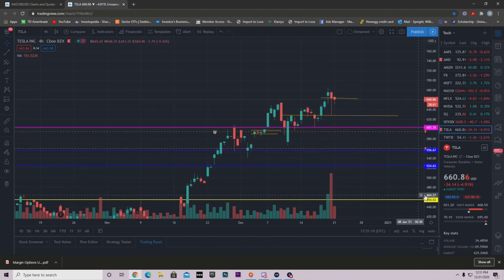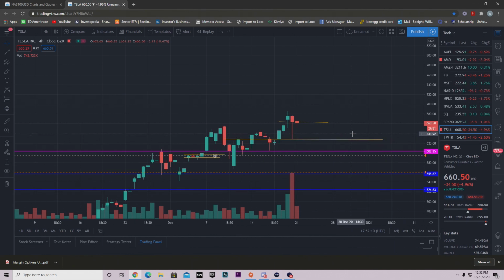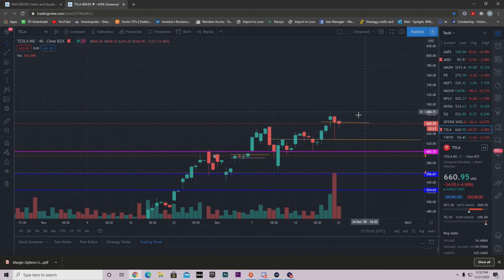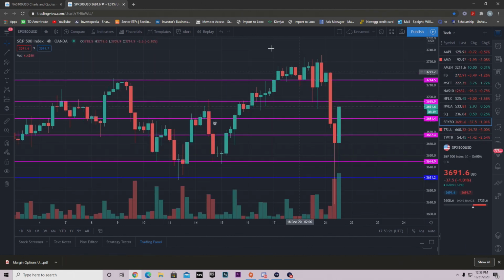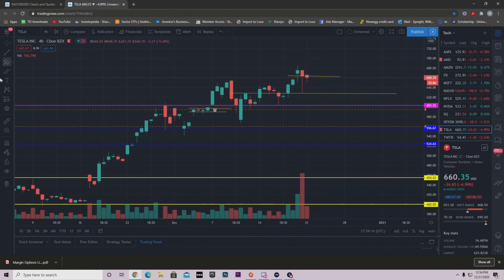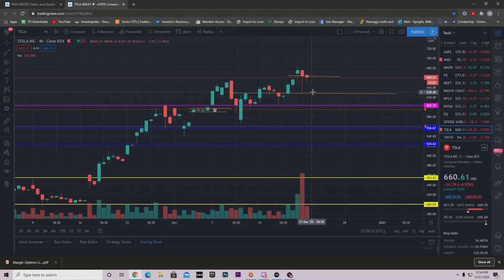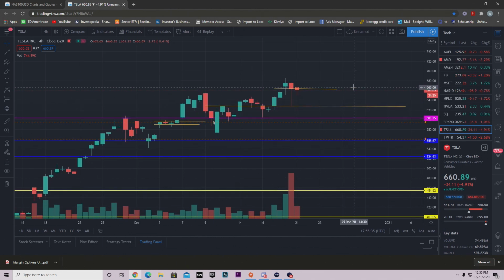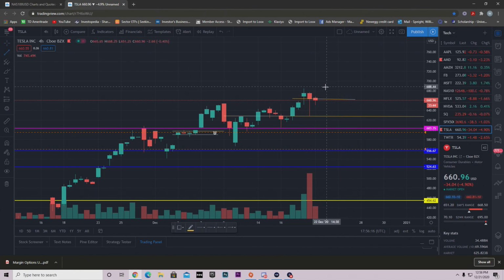TESLA STOCK CRASHING?! | WHAT IS HAPPENING RIGHT NOW?!